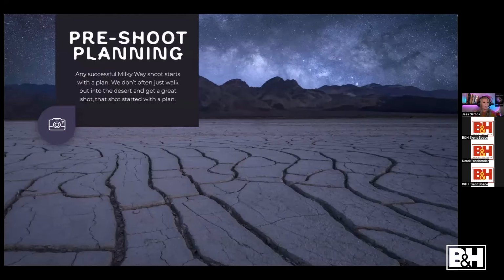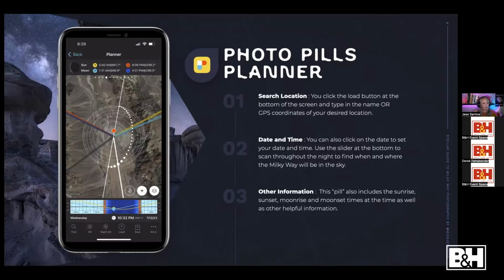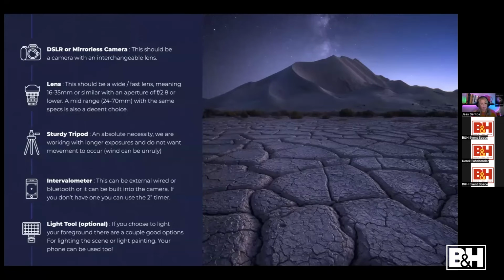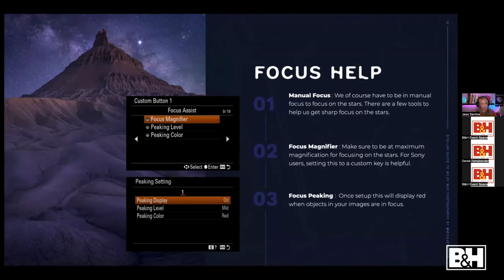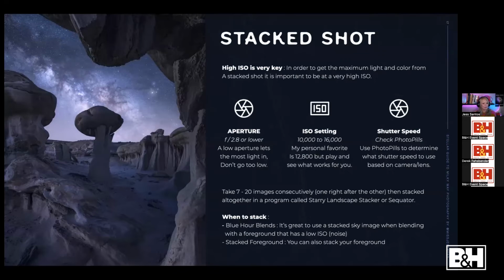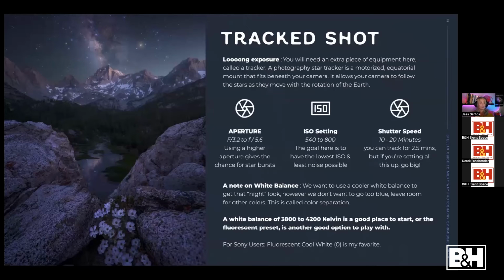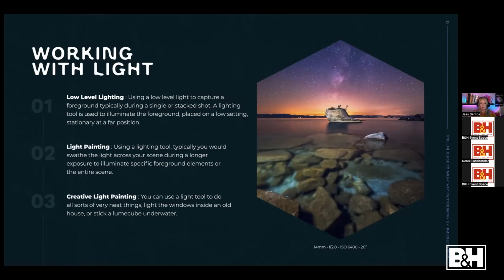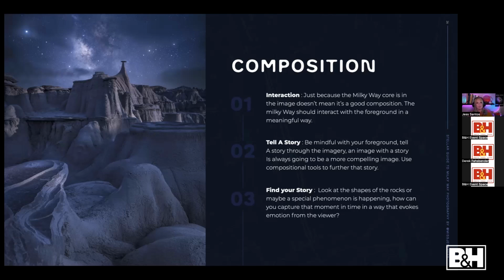A Stellar Guide to Photographing the Milky Way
From planning your Milky Way shoots to gear and settings, Jess Santos breaks down everything you need to know to capture the Milky Way from start to finish.

0:00 Intro
1:30 Story time
4:50 Pre-shoot planning / Helpful apps
19:24 Gear
24:01 Settings
28:54 Different techniques
48:17 Telling stories / Photographing the foreground
58:48 Q&A